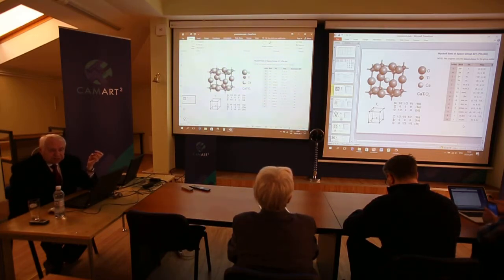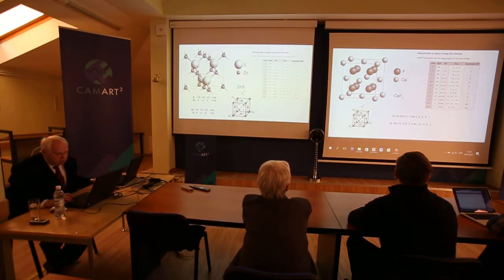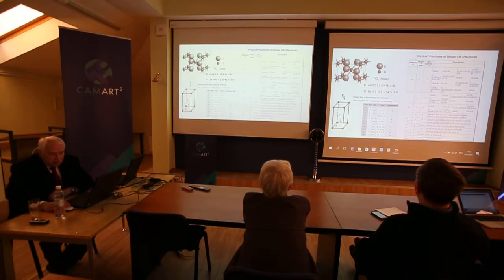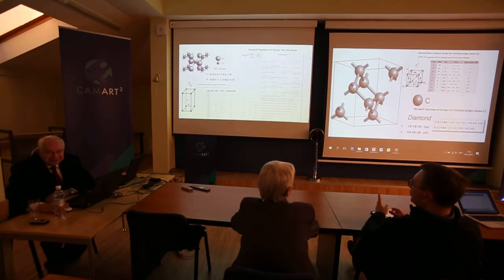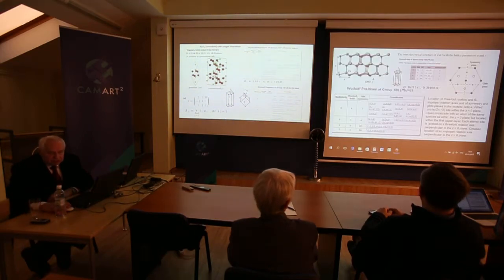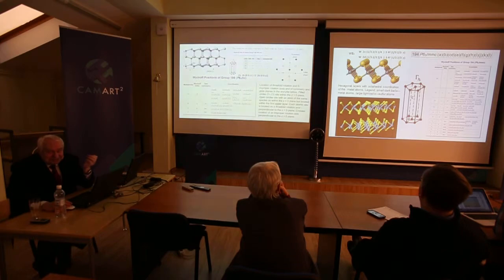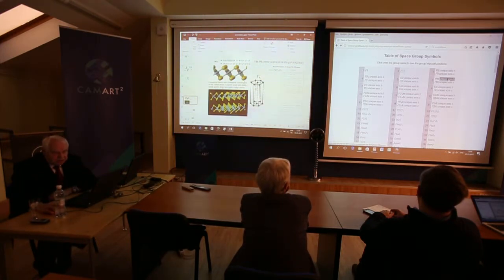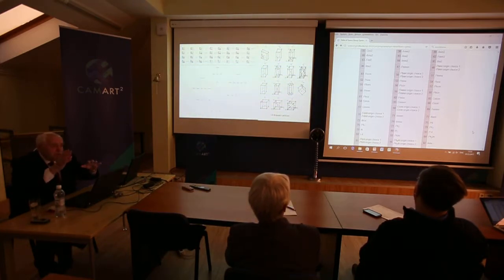Prof. R.Evarestov (3.05.2017.) SYMMETRY GROUPS IN SOLID STATE PHYSICS. Lecture 2 (Part 1) .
SYMMETRY GROUPS IN SOLID STATE PHYSICS.

Lecture 2 (Part 1) given by Prof. R.Evarestov in  Insitute of Solid State Physics, University of Latvia.